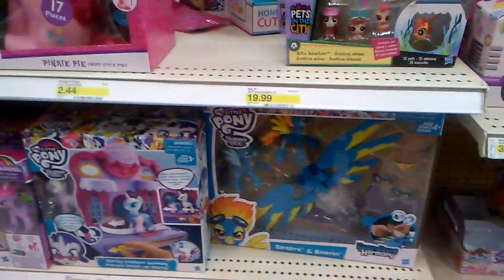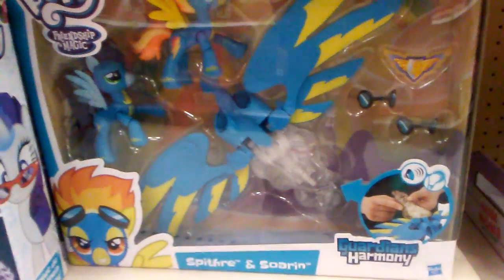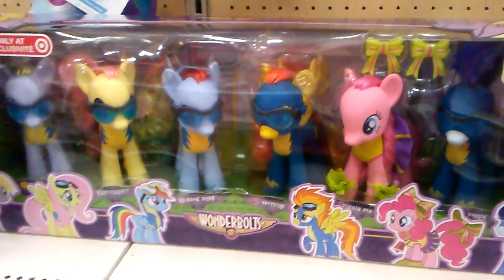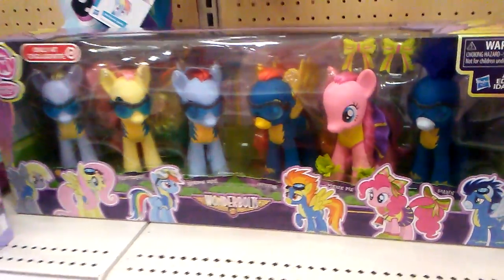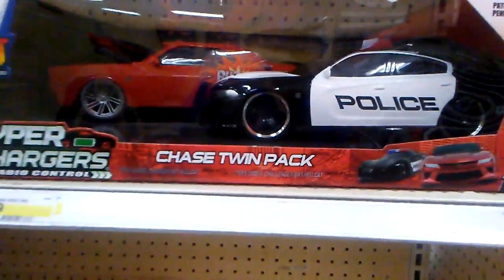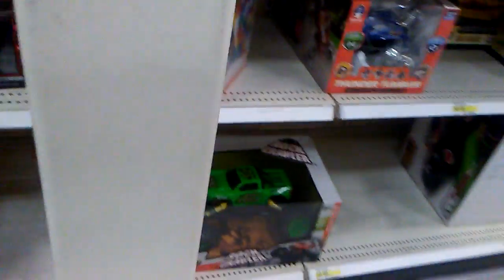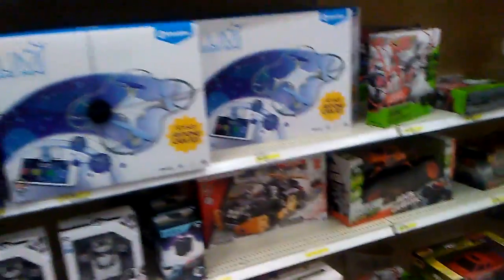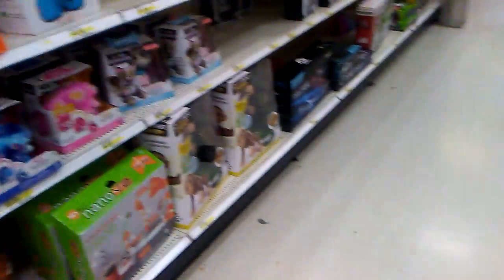Just Looking for RCs at Target and Stuff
1.  Foul language
2.  Spam
3.  Bullying to other individuals
4.  Racism and sexism. (No sex jokes)